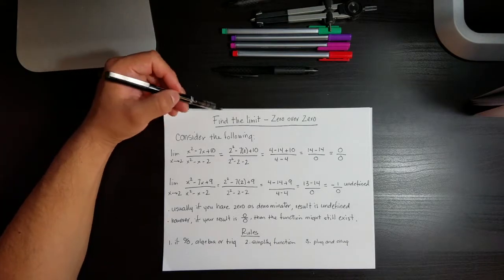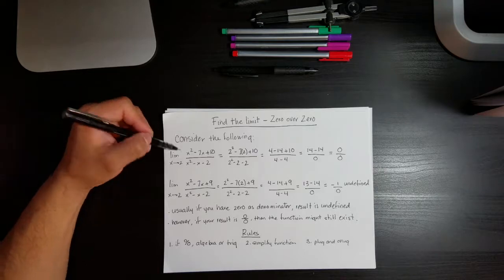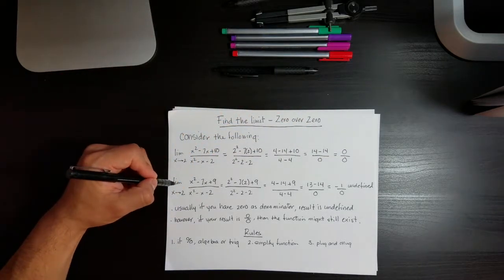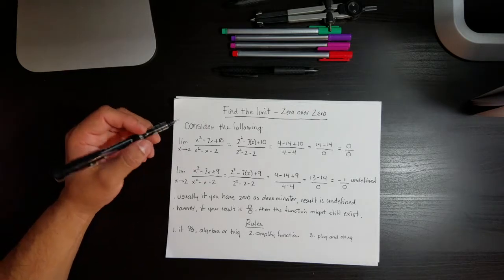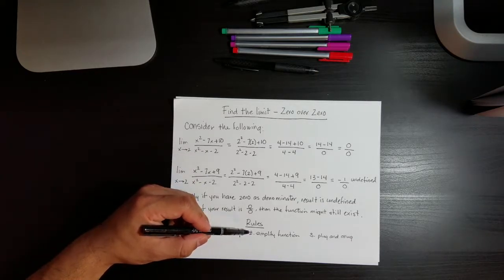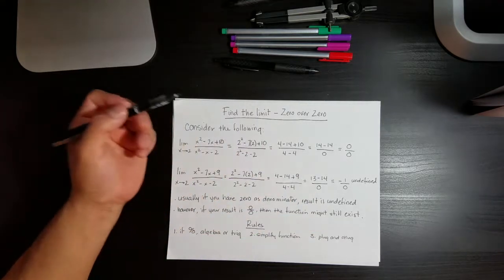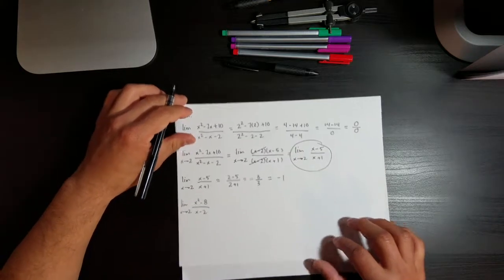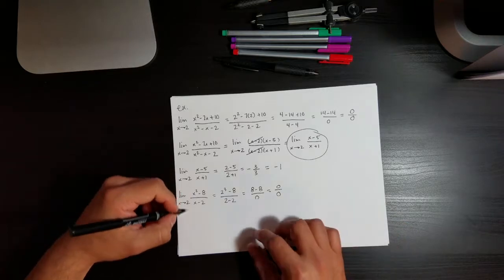Find The Limit - Zero Over Zero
When working with limits, zero as denominator is not always undefined.